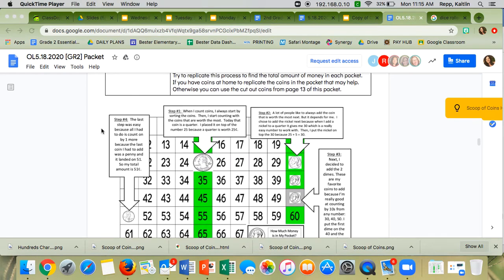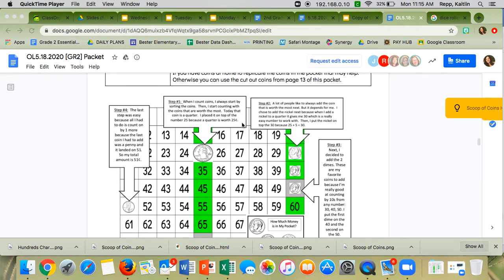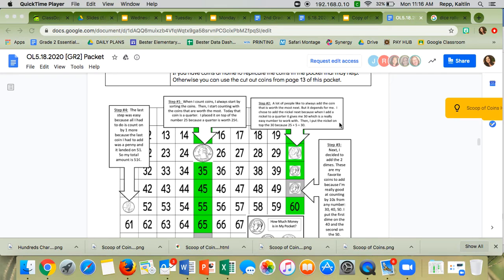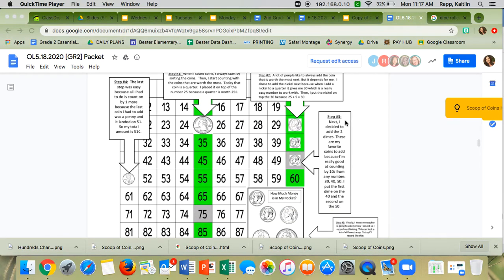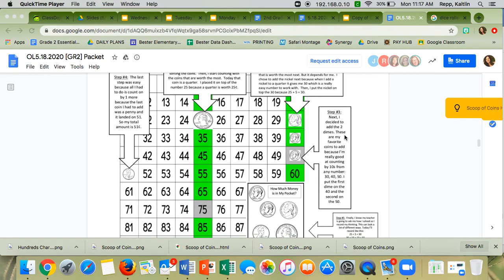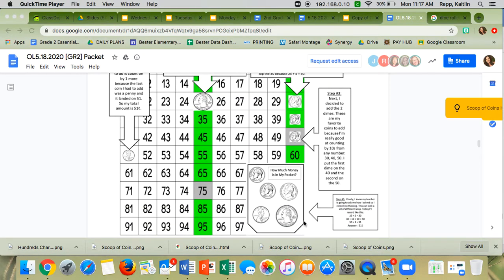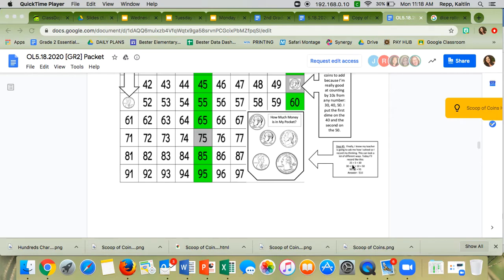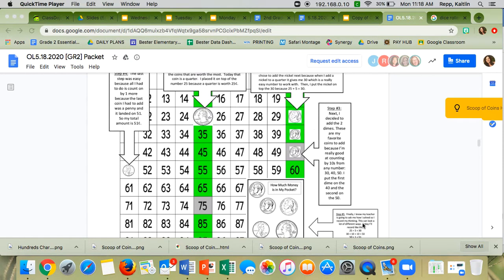Counting Money Using a Hundreds Chart